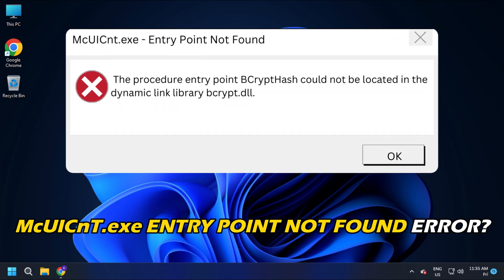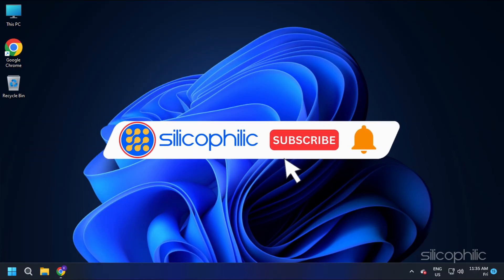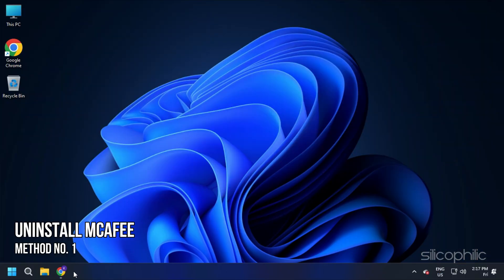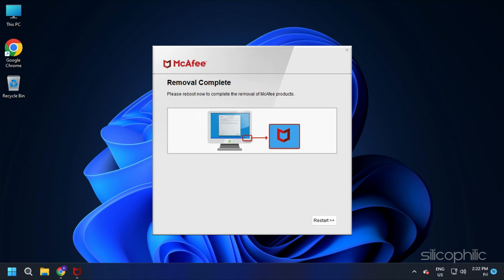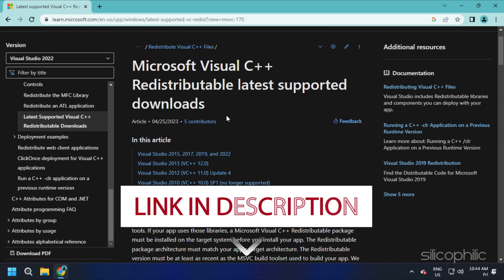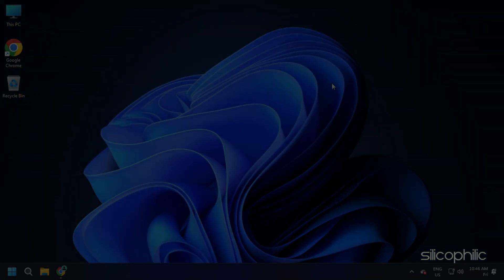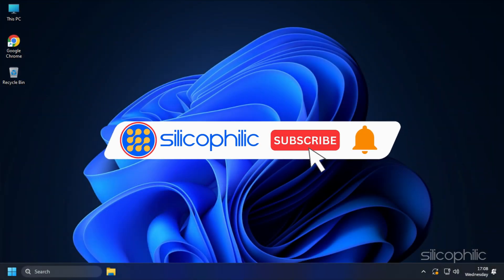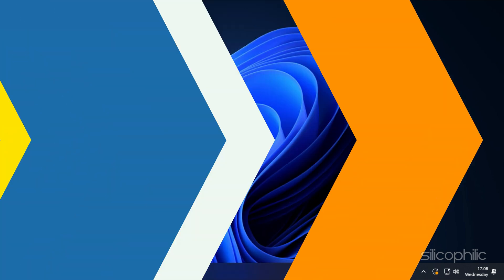How To Fix McUICnt.exe 'Entry Point Not Found' Error [Windows 11/10]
Getting the McUICnt.exe Entry Point Not Found error on your Windows 11 or 10 PC?
Here we have shown 3 fixes to solve the McUICnt.exe error.

Timestamps:
00:00 Intro
00:50 Uninstall McAfee
01:25 Install Visual C++ Redistributables
02:09 Update Windows